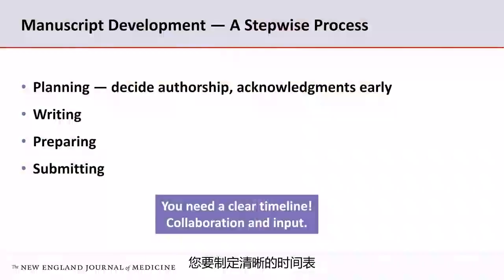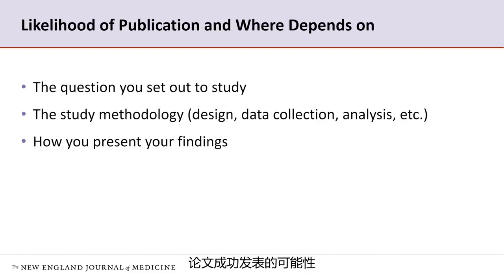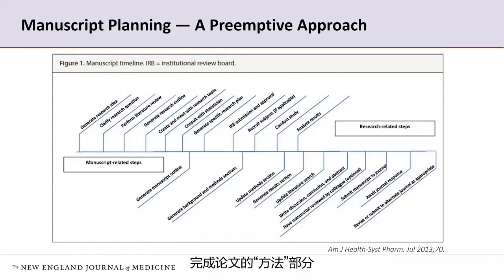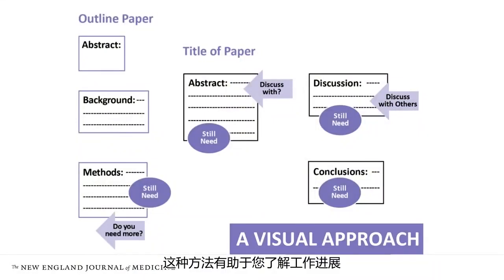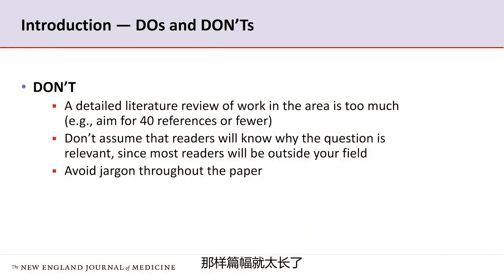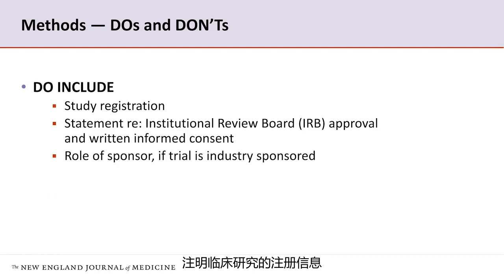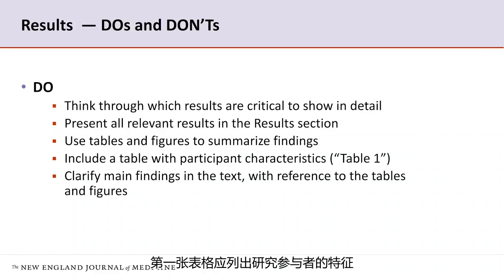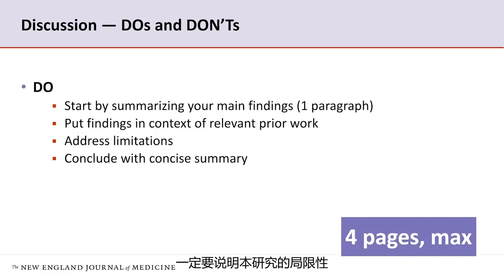NEJM医学前沿 给作者的建议 1